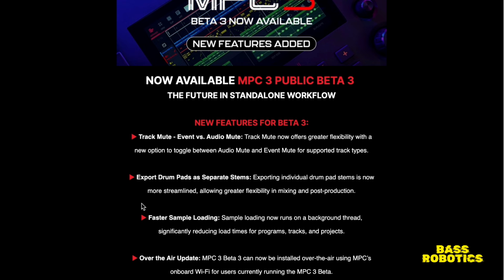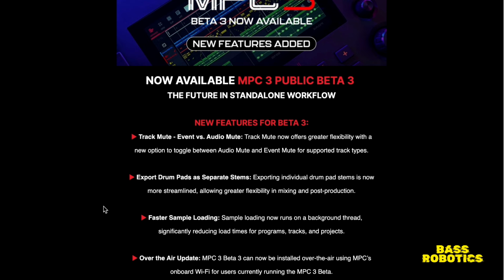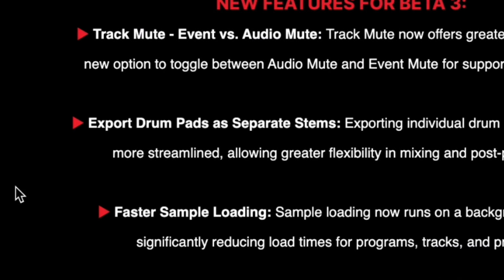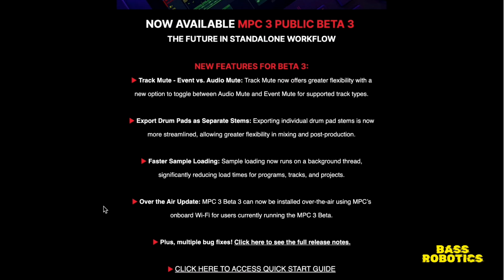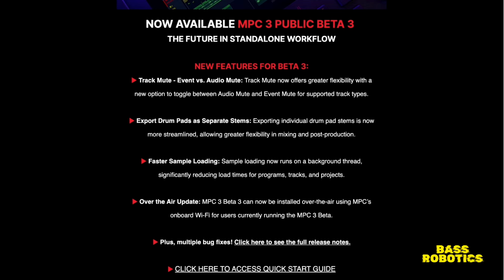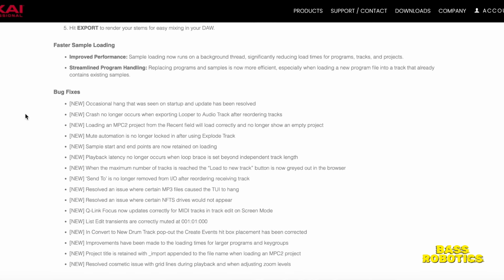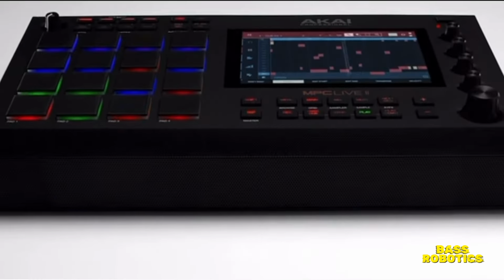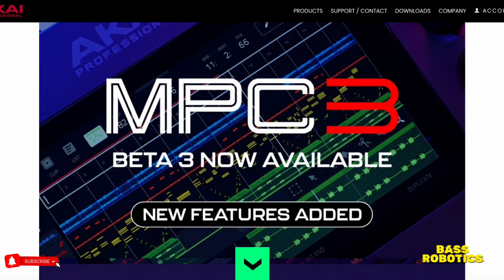Akai Surprises Producers With New MPC 3 Update- What's New 👀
Akai dropped a third installment of the MPC 3 public beta earlier today adding even smoother workflows than before. Maybe the third time is a charm as AKAI gets even closer to creating the close to perfect standalone groove box for creators and producers. In my opinion, thois is still one of the best drum machines money can buy. Not to mention AKAI has been doing this longer than alot of us have been born. Let me know your thoughts on the updates and the workflow in the comments. Enjoy!!!

Purpose: Some users may still be using MPC 2 not in a hurry to upgrade to the latest software features. Some of these updates may change their minds.

If you like the content but it may not be for you, please do not hesitate to share and comment. Pay it forward with a like (thumbs up). It helps the videos make it to someone who could really use the content.
To build a bit more behind the scenes follow & drop a DM on IG.
Memberships | Groups and 1 on 1 building sessions are on the way.

If you enjoy the content spread love and spread the word.

If you know how much goes into making good content, thank you for your support!!!

CHAPTERS: 🎬
Intro- 00:00
New Feature 1- 00:44
New Feature 2- 01:27
New Feature 3- 02:02
New Feature 4- 02:20
Other Bug Fixes- 02:51
Re-Introduction- 03:40
Outro- 03:55

GOODIES👇🏽:
MPC LIVE II
MPC ONE+
AKAI Professional MPC Key 37 Standalone Production Workstation
AKAI Professional MPC X SE - Standalone Production Workstation
AKAI Professional FORCE Standalone Music Production
Akai Professional MPC Key 61 - Standalone Music Production Synthesizer

ACCESSORIES👇🏽:
ANALOG CASES Akai MPC Live 2 / MPC Live Case
Decksaver Polycarbonate Super Strong Cover
XTS Desktop Stand
HARDWARE SUPPORTED👇🏽
MPC Live
MPC Live MKII
MPC One
MPC One+
MPC X
MPC X SE
NEW FEATURES IN THE MPC3 BETA👇🏽
New “Main Mode” Interface
Linear Arranger
Full-Color Track and Pad Mixer
New XL Channel Strip
One-to-One Track Workflow
Disk Streaming
Advanced Automation
Q-Link & X/Y Pad Macro Controls
MPC STEMS Standalone Compatible*
Direct to Pad Sampling
Full-Color Drum Grid
8 Sample Layers
Full Instruments and Effects Plug-in Compatibility
Legacy Project Importing

Lastly, the MPC3 Beta is only available for Standalone - You will be able to still operate your standalone MPC in controller mode with MPC 2.15 when running the MPC3 Beta on your hardware.